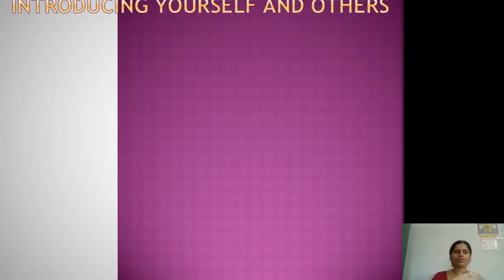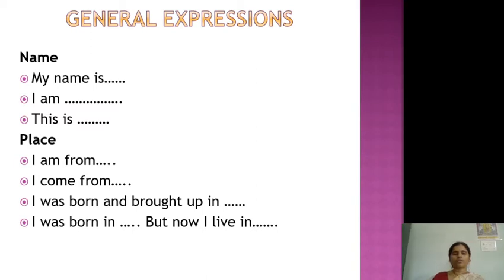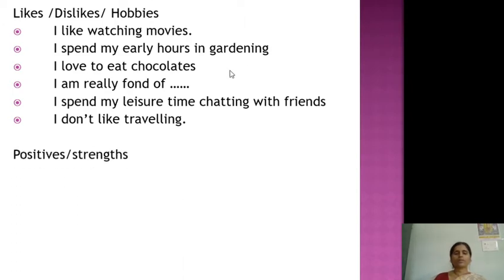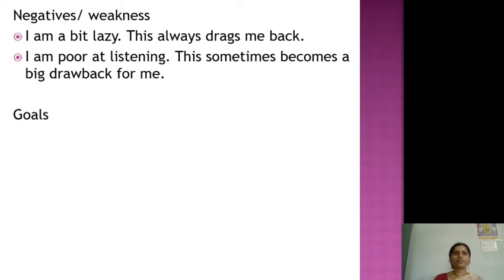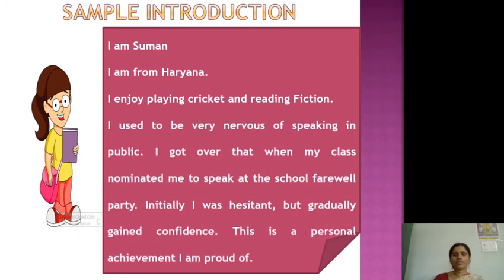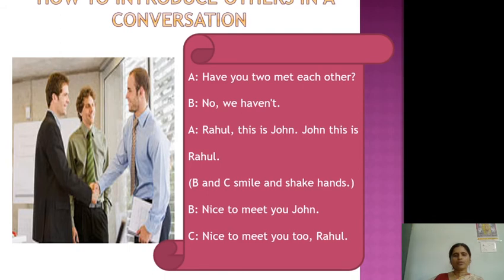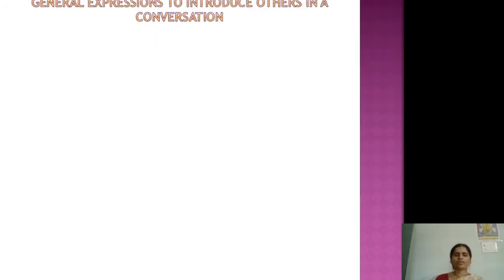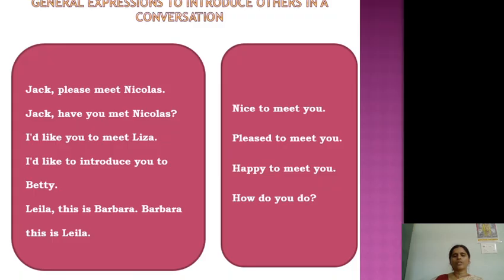UNIT 1 - INTRODUCING YOURSELF AND OTHERS BY SIRISHA REDDY